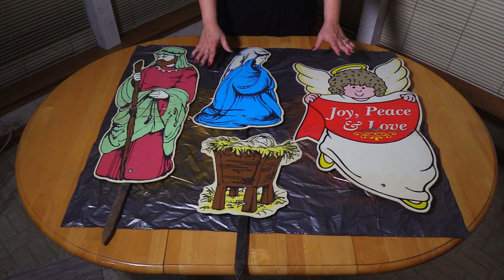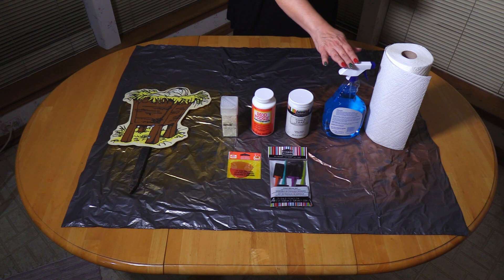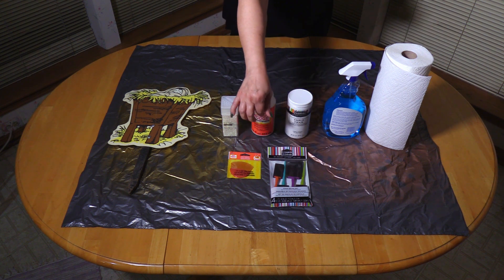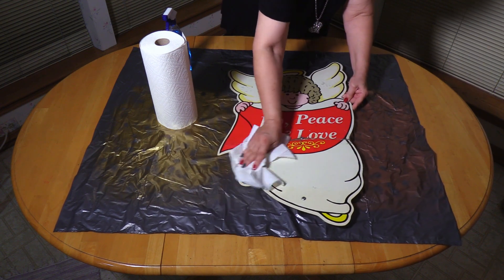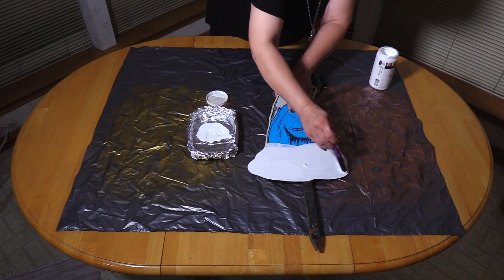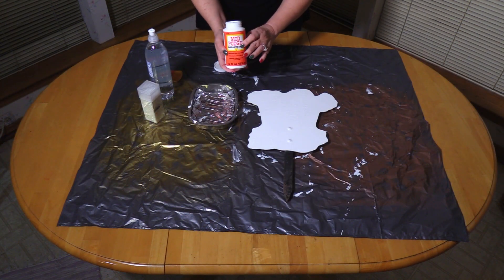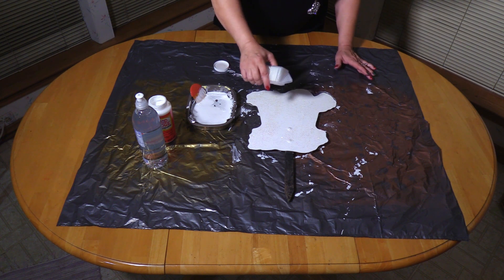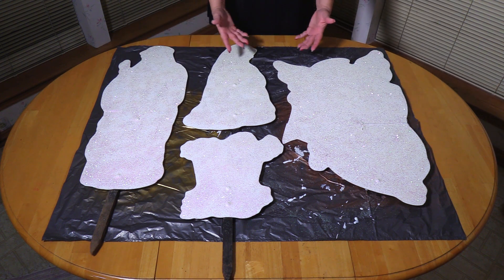DIY Christmas Yard Art Restoration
Welcome home, friends! In this video, I show how to refresh and restore old Christmas yard art in a few easy steps.

Supply List:  Paper towels, glass cleaner, white chalk paint, ModPodge, white iridescent glitter, sponge paint brush, ModPodge brush

Composers:  Jonathan Elias [ASCAP] & Sarah Trevino [ASCAP]